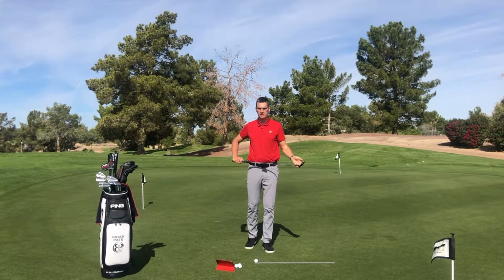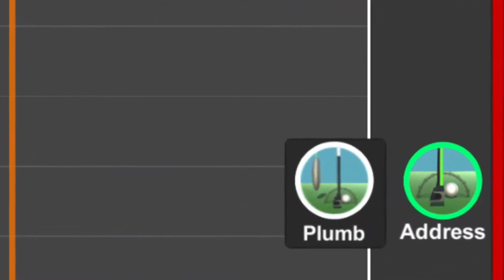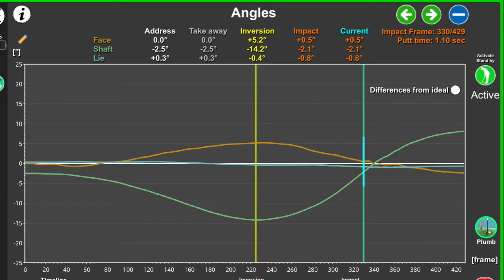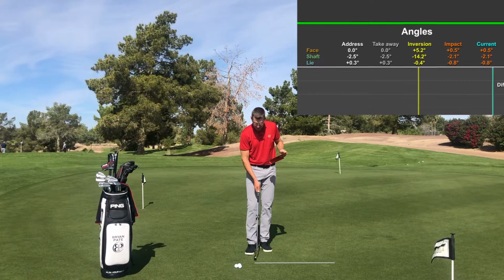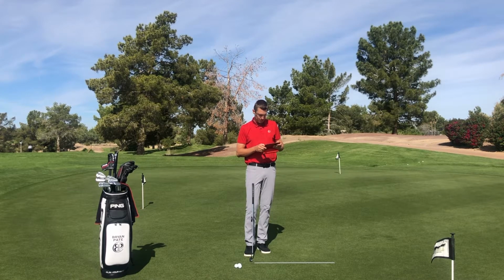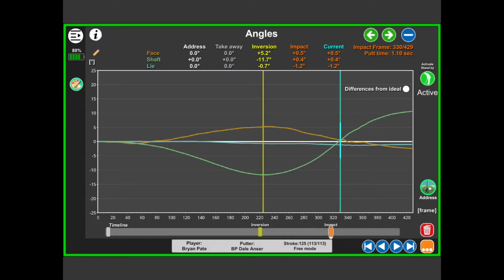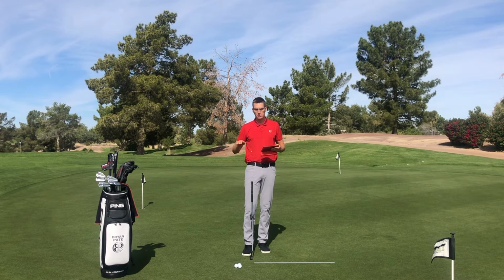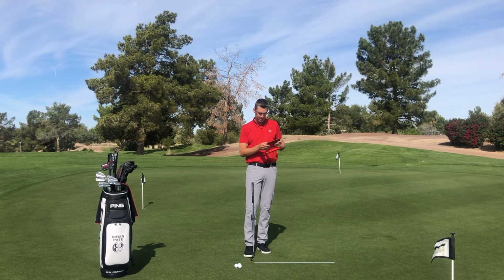Golf: How the Club Face Moves Measured by Capto Golf and Displayed with the Angles Tile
This videos shows how Capto displays the face angle, shaft lean, and lie angle all in one tile.  Also gives a description on how to read it and use the tile.

I have been using the product for quite some time and was recently asked to join the team as a CAPTO Ambassador.  Will be making some content covering the unit, what it measures, and tips/drills you can do.